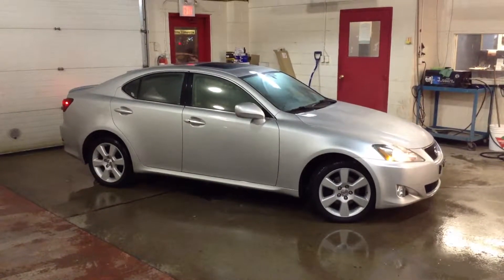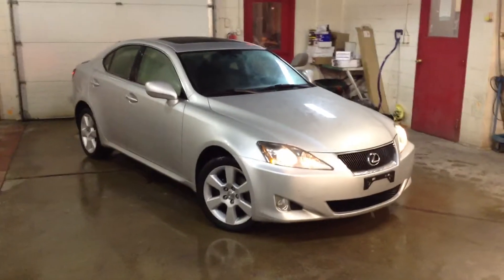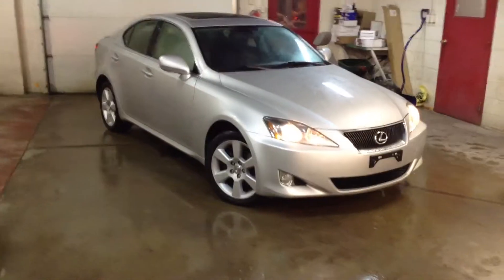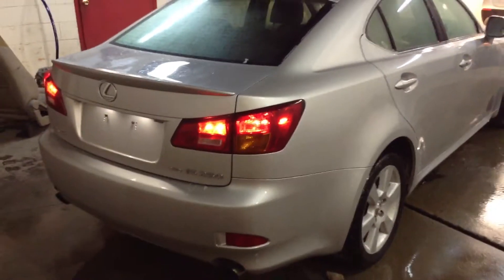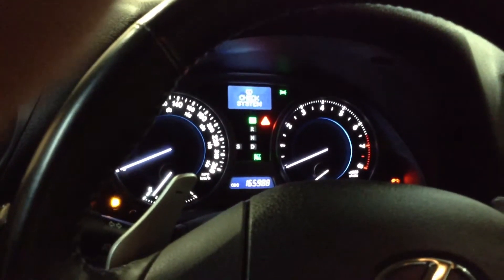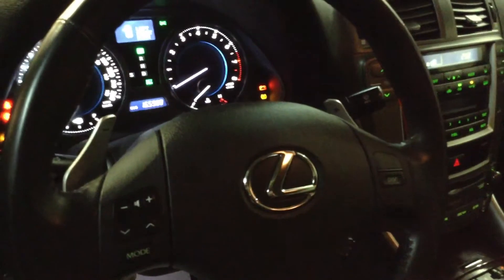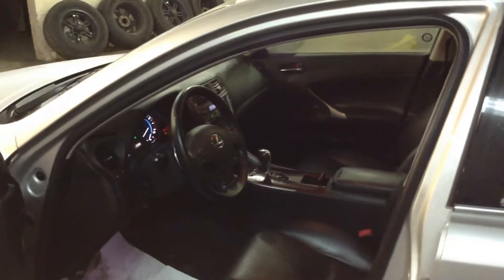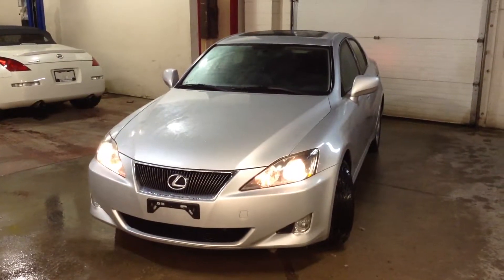2006 Lexus IS 250 AWD up close and personal by Aaron